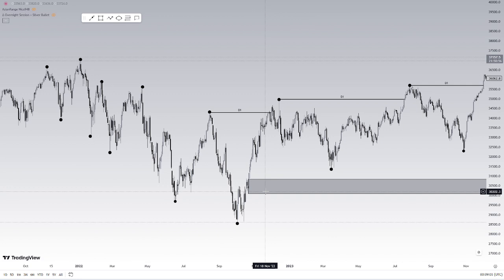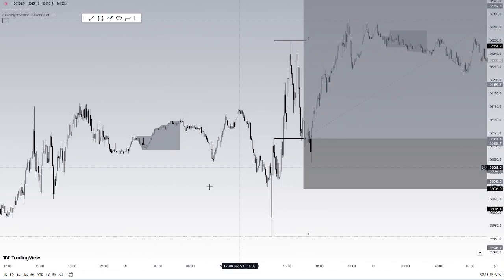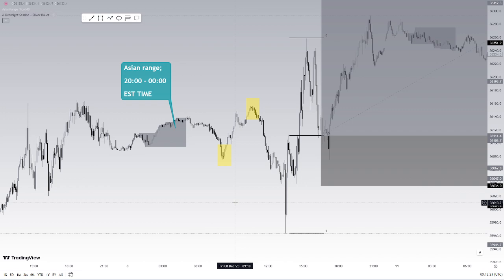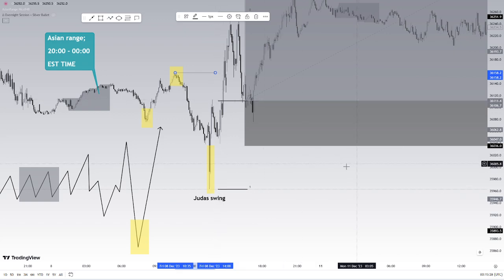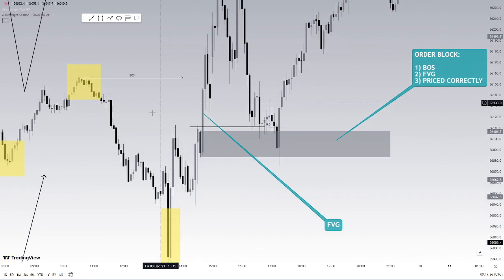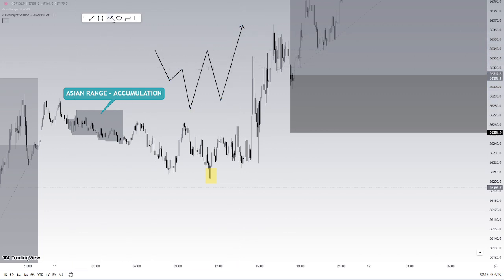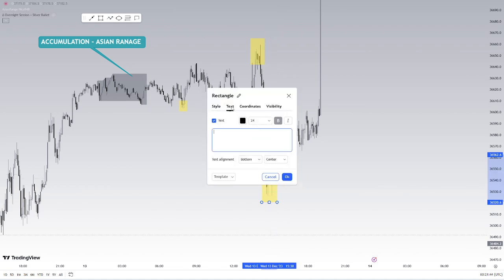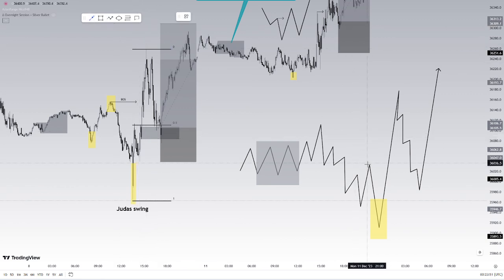US30: NEW YORK SECRETS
🚀 **Unlocking the Dow Jones Magic: US30 Trading Secrets Revealed! 📈💎**

Dive into the heart of the market with our exclusive video, where we unravel a SECRET strategy tailored specifically for the Dow Jones (US30). Forget complexity – we're breaking it down to "1 Market, 1 Strategy." 🌐✨

Discover how to leverage ICT concepts for pinpoint accuracy, apply SMC brilliance to ride trends like never before, and master higher time frame narratives to align with the Dow's skyrocketing journey. 🚀💼

This isn't just trading; it's a game-changing approach tailored for the US30. Join us as we unveil the power of simplicity in the midst of market surges. 🌟💸

🔒 Brace yourself for the Dow Jones revolution – trading just got a whole lot simpler, and the gains? Sky-high! 🌐💰